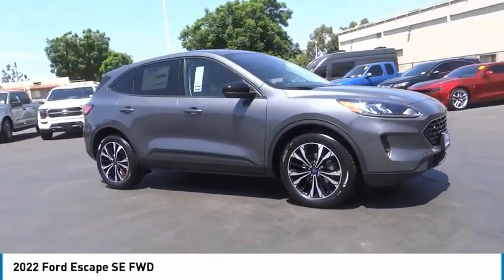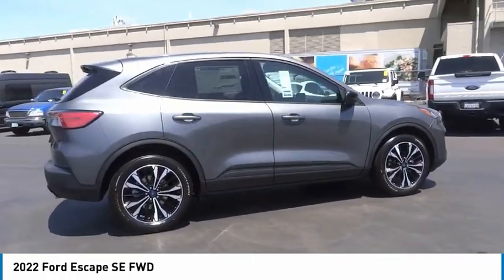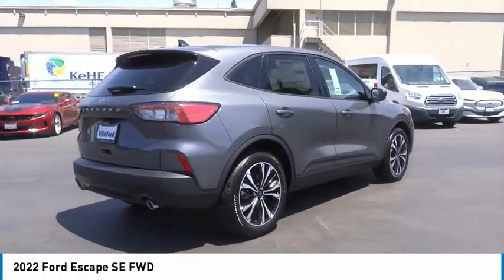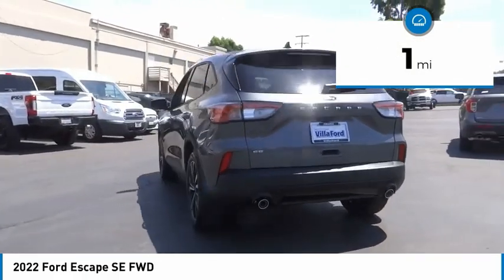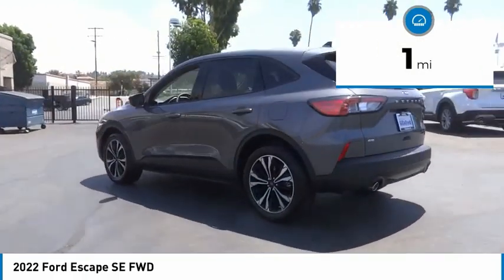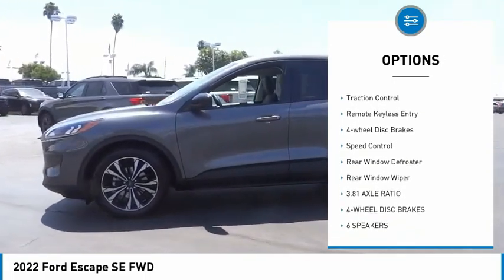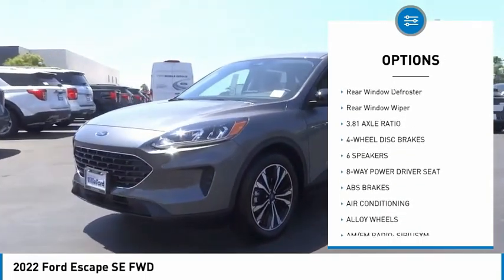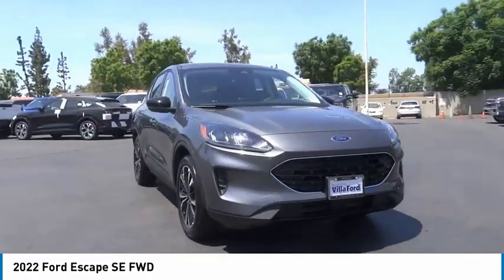2022 Ford Escape ORANGE TUSTIN PLACENTIA FULLERTON ORANGE COUNTY 00221353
2022 Ford Escape SE FWD

Villa Ford
2550 N. Tustin St.

VILLA FORD PROUDLY SERVICING ORANGE, TUSTIN, PLACENTIA, FULLERTON, ORANGE COUNTY, & SURROUNDING SOUTHERN CALIFORNIA LOCATIONS. THIS GRAY 2022 Ford ESCAPE IS EQUIPPED WITH A 1.5L EcoBoost, AUTOMATIC TRANSMISSION, AND RECEIVES AN ESTIMATED 28 City/34 Hwy MPG. CONTACT VILLA FORD AT TO SCHEDULE A TEST DRIVE AND TAKE THIS 2022 Ford ESCAPE HOME TODAY, OR VISIT OUR SHOWROOM CONVENIENTLY LOCATED AT 2550 N. TUSTIN ST. ORANGE, CA 92865. STOCK #: 00221353 | 2022 Ford Escape SE FWD ALLOY WHEELS AIR CONDITIONING POWER WINDOWS 2022 Ford ESCAPE SE FWD Convenience Package (8-Way Power Driver Seat, Dual-Zone Electronic Automatic Temperature Control, Fold-Down Rear Center Armrest w/2 Cupholders, Halogen Projector Headlamps w/LED Signature, and Power Liftgate), Equipment Group 200A, SE Sport Appearance Package (Black Front & Rear Bumpers, Black Upper Window Molding w/Black Beltline Molding, Gloss Black 5-Bar Upper Grille w/Chrome Surround, High Gloss Black Mirror Skull Caps, and Wheels: 19 Machined-Face Ebony-Painted Aluminum), 3.81 Axle Ratio, 4-Wheel Disc Brakes, 6 Speakers, ABS brakes, Air Conditioning, Alloy wheels, AM/FM radio: SiriusXM, AM/FM Stereo, AppLink/Apple CarPlay and Android Auto, Auto High-beam Headlights, Brake assist, Bumpers: body-color, Compass, Delay-off headlights, Driver door bin, Driver vanity mirror, Dual front impact airbags, Dual front side impact airbags, Electronic Stability Control, Emergency communication system: SYNC 3 911 Assist, Exterior Parking Camera Rear, FordPass Connect, Four wheel independent suspension, Front anti-roll bar, Front Bucket Seats, Front Center Armrest, Front reading lights, Fully automatic headlights, Illuminated entry, Knee airbag, Low tire pressure warning, Occupant sensing airbag, Outside temperature display, Overhead airbag, Overhead console, Panic alarm, Passenger door bin, Passenger vanity mirror, Power door mirrors, Power steering, Power windows, Radio data system, Rear anti-roll bar, Rear reading lights, Rear window defroster, Rear window wiper, Remote keyless entry, Speed control, Speed-sensing steering, Speed-Sensitive Wipers, Split folding rear seat, Spoiler, Steering wheel mounted audio controls, SYNC 3 Communications & Entertainment System, Tachometer, Telescoping steering wheel, Tilt steering wheel, Traction control, Trip computer, Unique Cloth Front Bucket Seats, Variably intermittent wipers, and Wheels: 17 Shadow Silver-Painted Aluminum. FWD 8-Speed Automatic 1.5L EcoBoost Recent Arrival! 28/34 City/Highway MPG ~~GIANT SELECTION, GIANT SAVINGS, ALWAYS MORE FOR YOUR TRADE!! STOCK #: 00221353 | VIN: 1FMCU0G68NUB11788 | 2022 Ford Escape SE FWD ALLOY WHEELS AIR CONDITIONING POWER WINDOWS Villa Ford